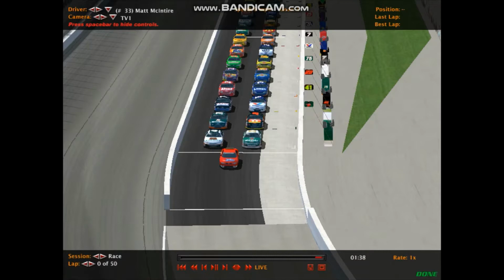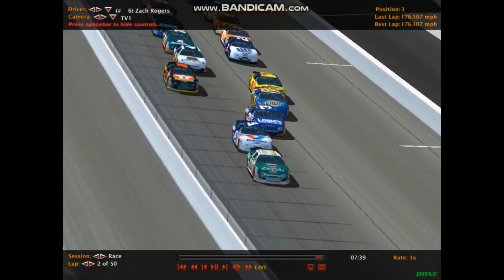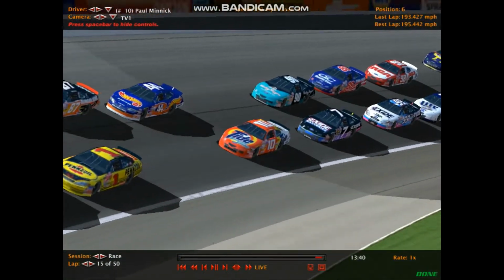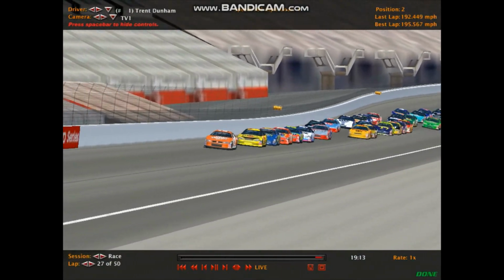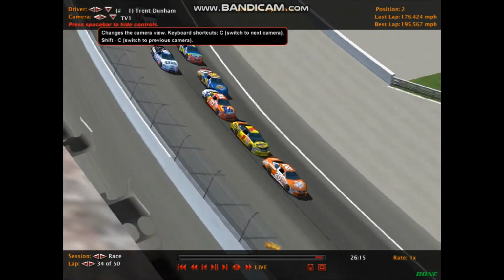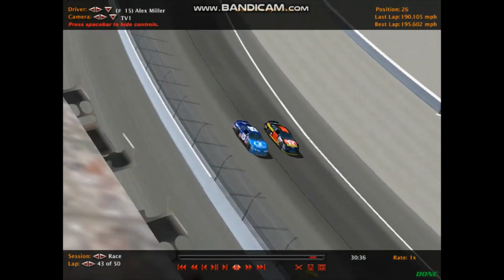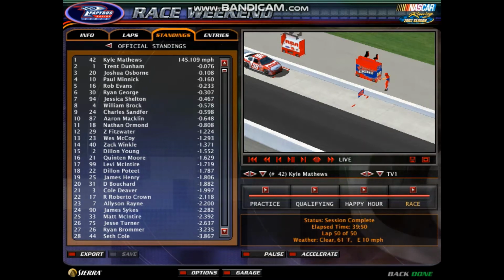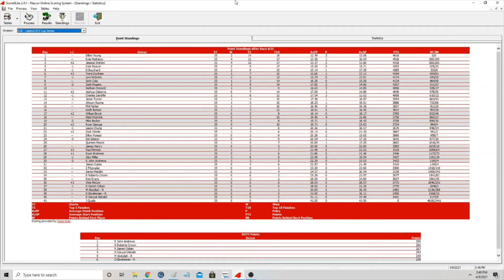NNSCRA Castrol GTX Cup Series Season 30 Race 34 Napa Auto Parts 500